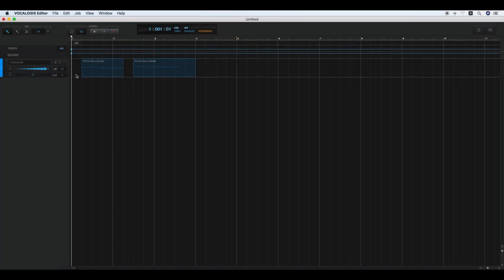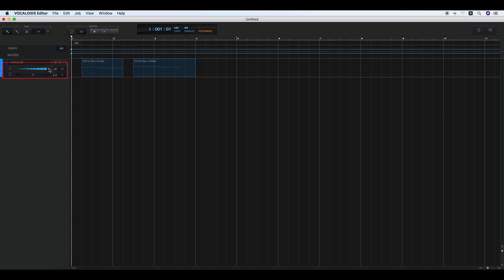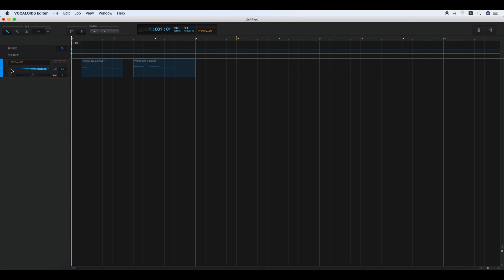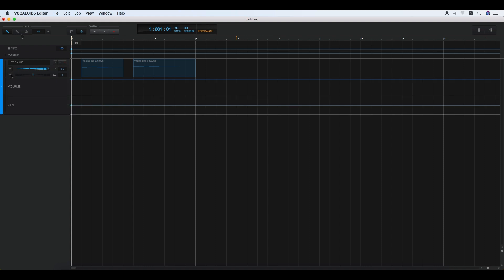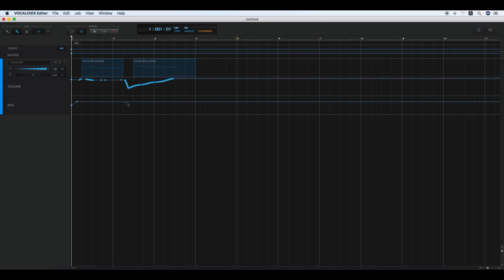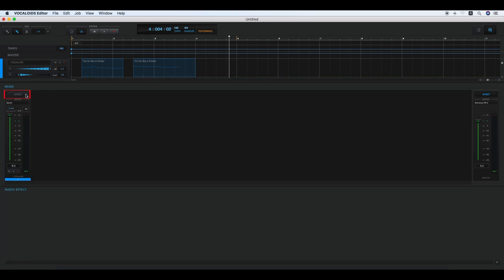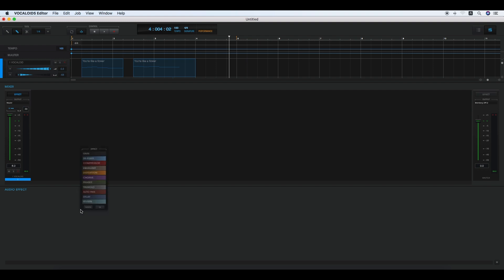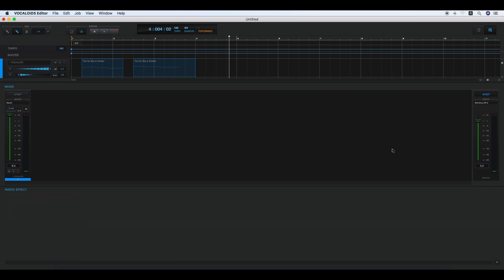Track Editing and the Mixer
How to change a track's volume, panning, and audio effects